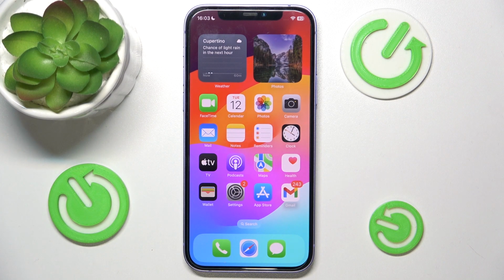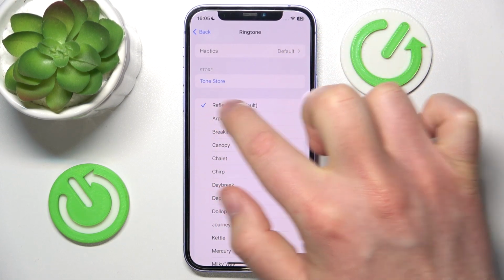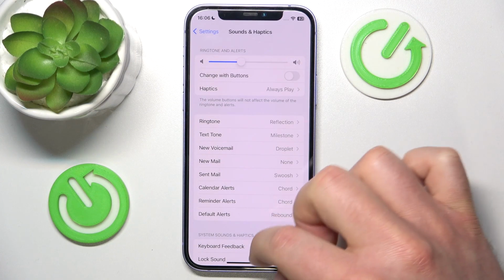How to Buy New Ringtones on iPhone?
Find out more:
Discover how to purchase new ringtones directly from your iPhone with this straightforward tutorial. Buying new ringtones allows you to personalize your device with unique sounds for incoming calls, ensuring you stand out from the crowd. Whether you're looking for the latest hits or classic tunes, this tutorial will guide you through the steps to browse, purchase, and download new ringtones from the iTunes Store or the App Store on your iPhone, enabling you to customize your device with your favorite sounds.

How can I purchase new ringtones on my iPhone?
Where can I find the iTunes Store or the App Store to buy ringtones?
What options are available for browsing and selecting new ringtones?
Can I preview ringtones before purchasing them?
How do I complete the purchase and download process for a new ringtone?